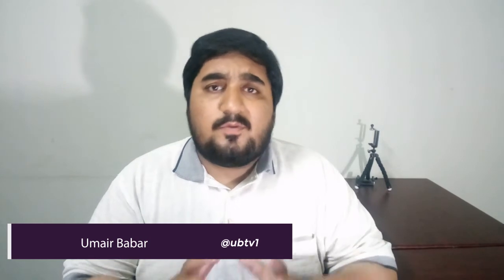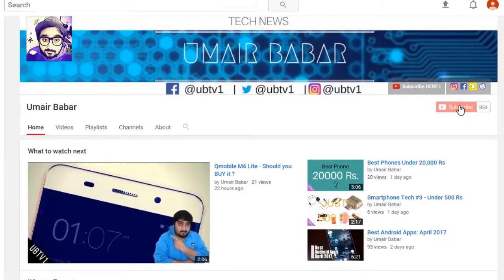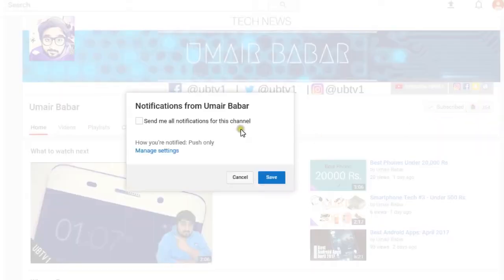Best Budget Phones Under 30K Rs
Here are some of the best smartphones you can purchase under 30k Rupees.

PEACE !!!